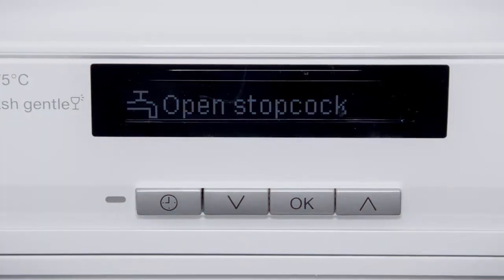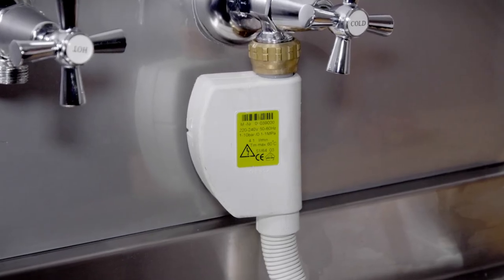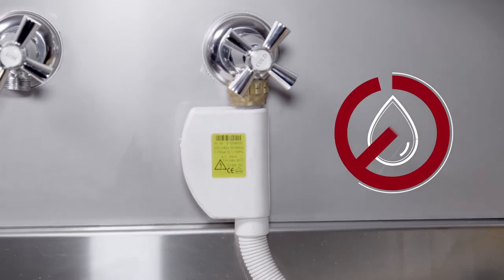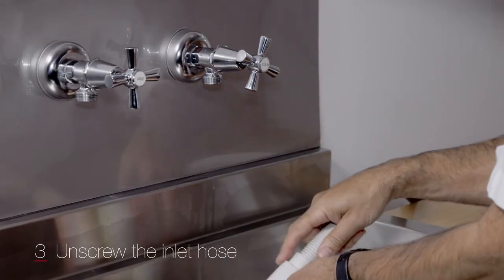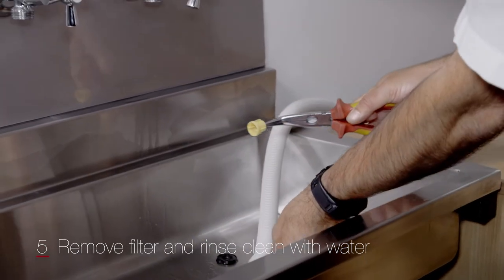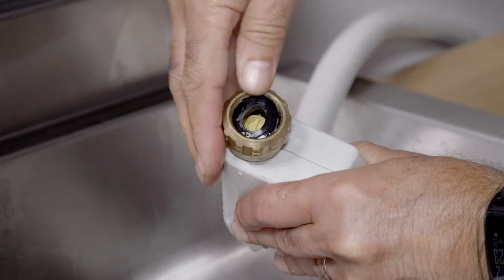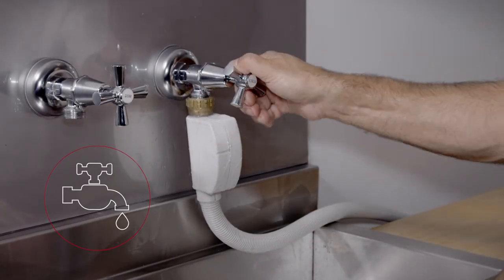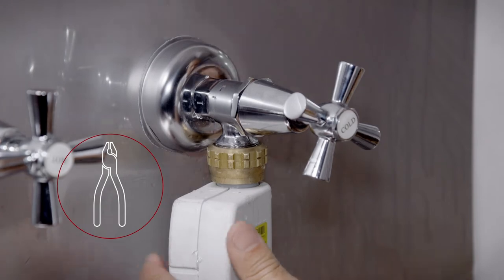Miele How-To: Cleaning The Dishwasher Inlet Filter